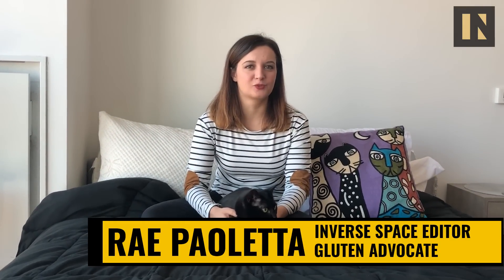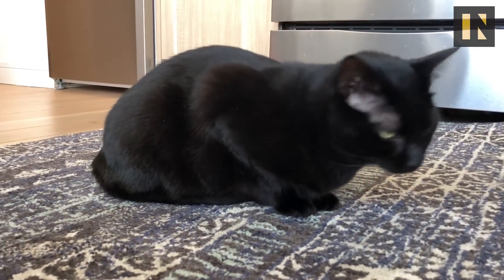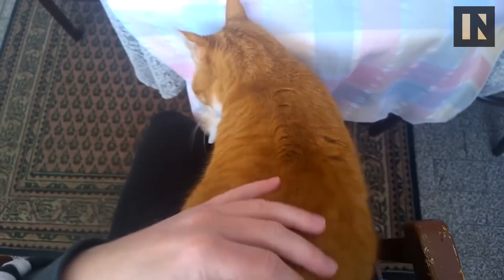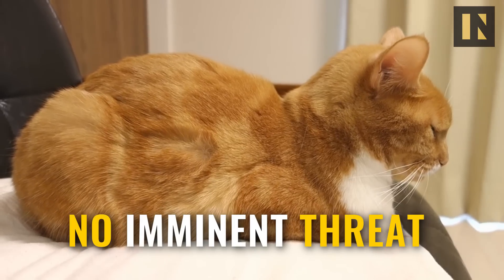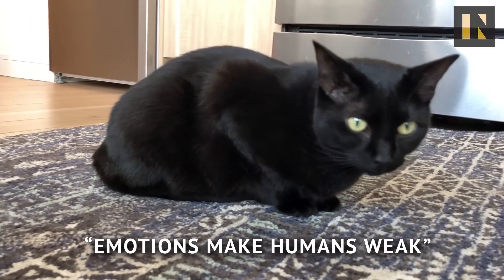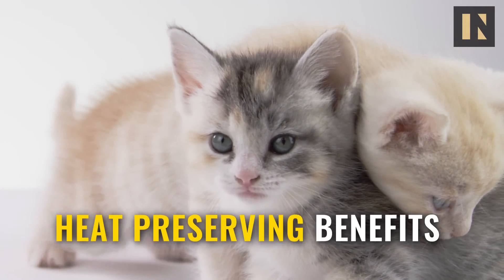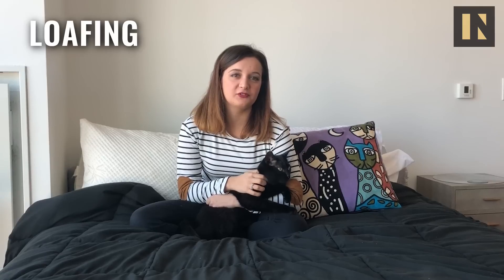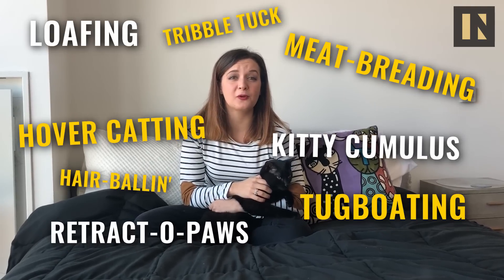Why do Cats Sit in a Loaf | Inverse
Why Do Cats Sit Like Loaves of Bread? Why Does a Cat Look Like A Loaf of Bread? These questions and more are answered today!

Cats are strange creatures that seem to defy the laws of nature. Join Inverse Space Editor Rae Paoletta as she uses science to try and explain why cats do... all of the weird things they do.